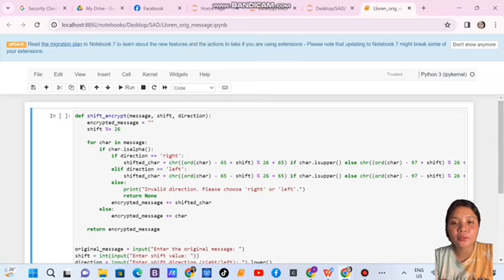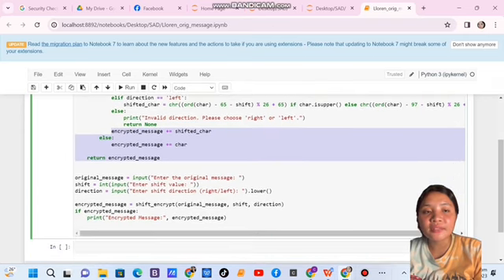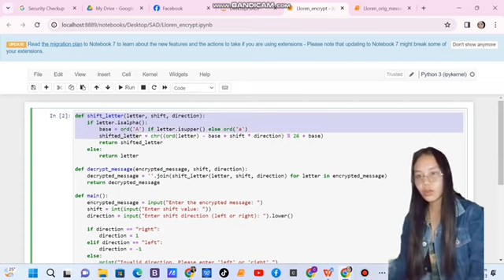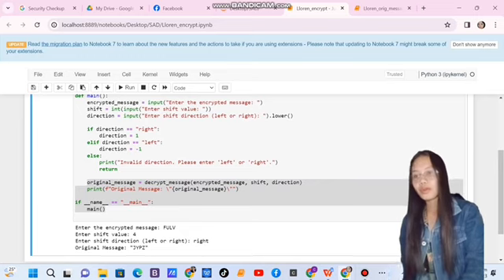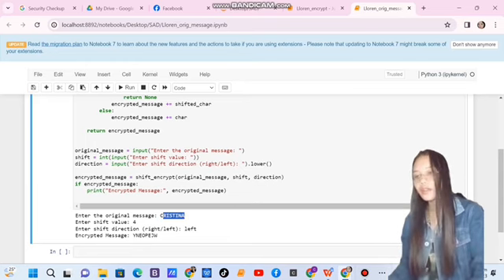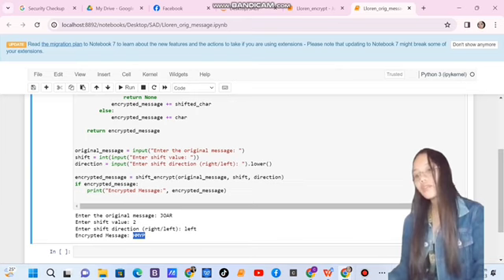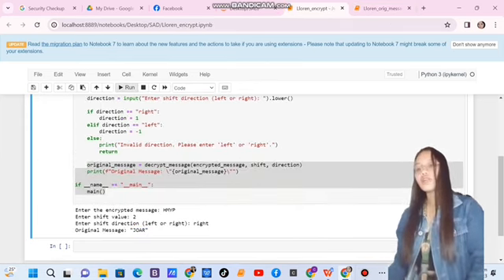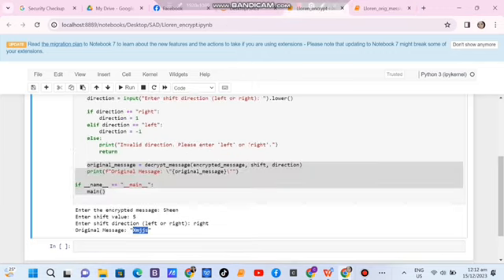ENCRYPT AND DECRYPT ( EDUCATIONAL PURPOSES ONLY)